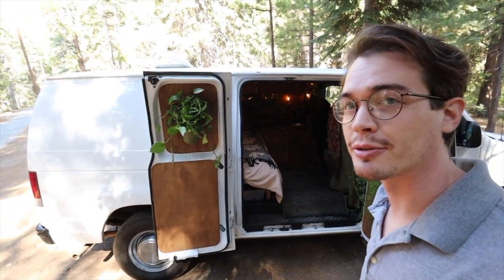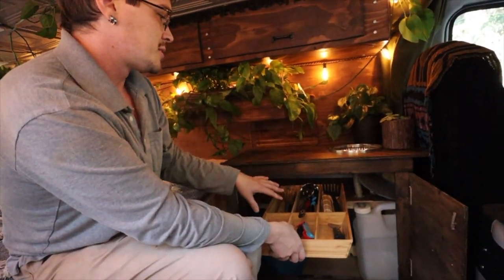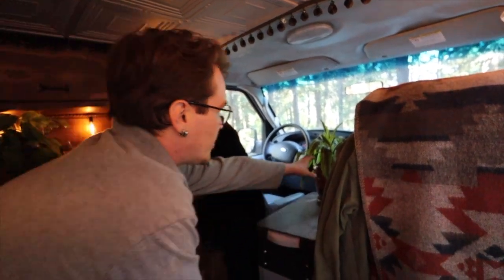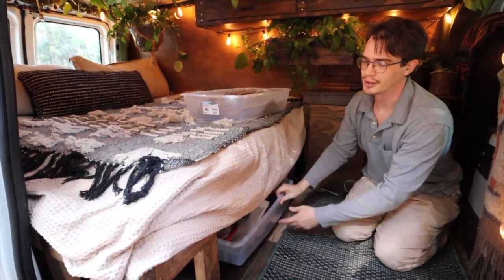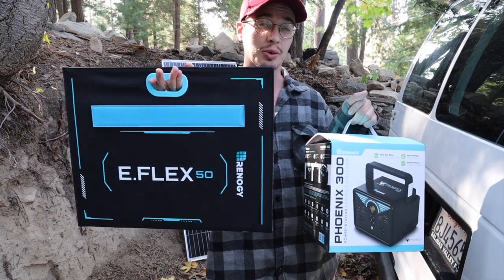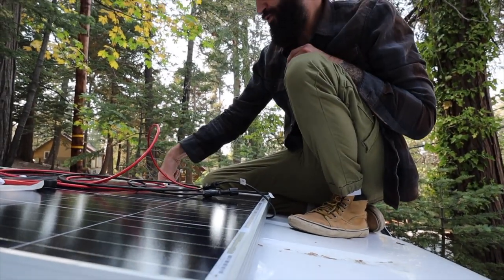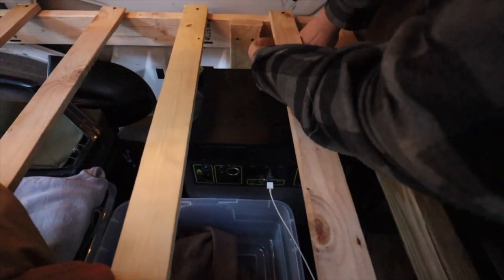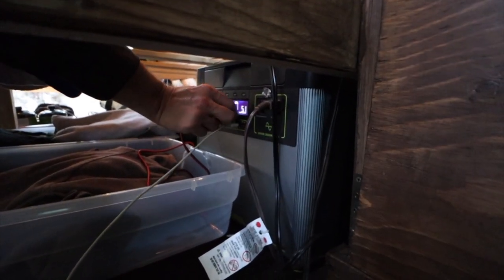I Built a Tiny House in a Ford Econoline | Renogy Solar Install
It features a king size bed, kitchen with refrigerator, tons of storage and it's all powered by a 200W Renogy solar panel which we install in the video.